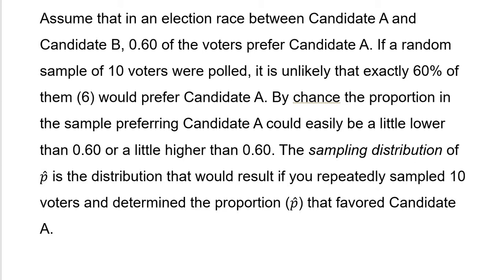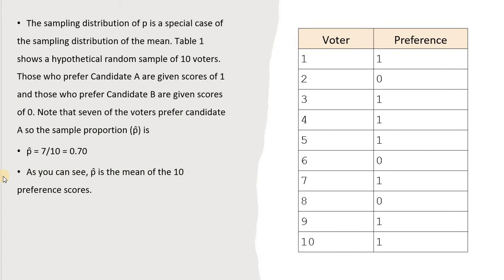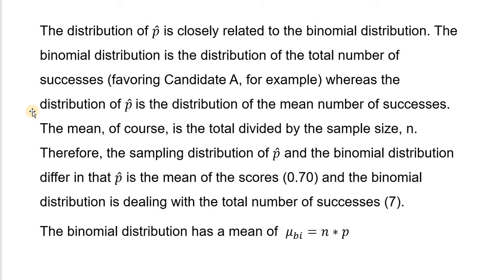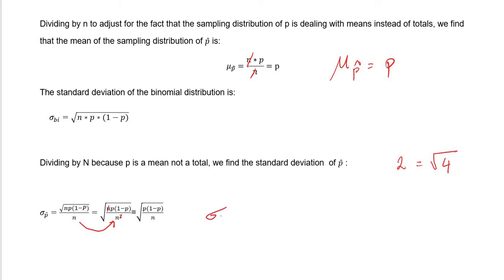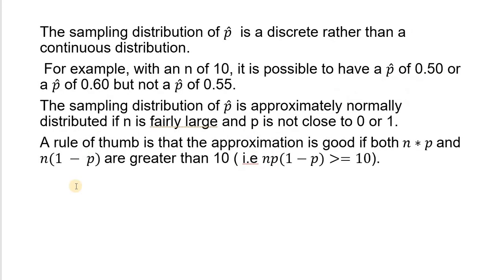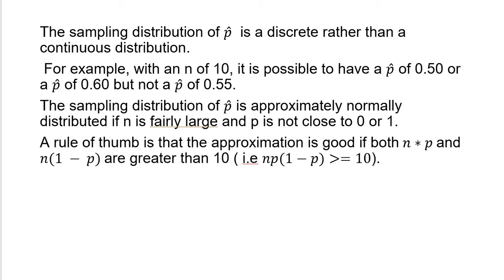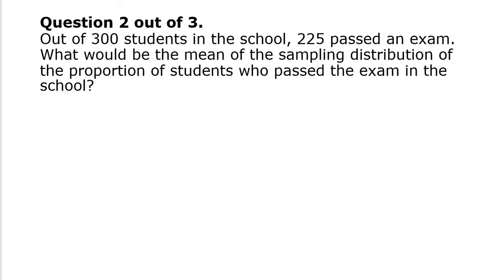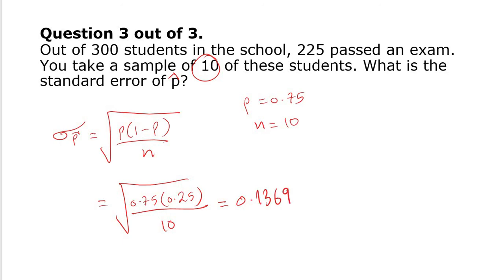Distribution of Sample Proportion